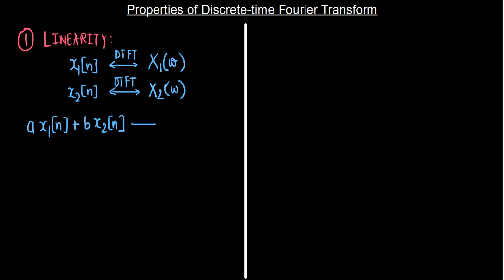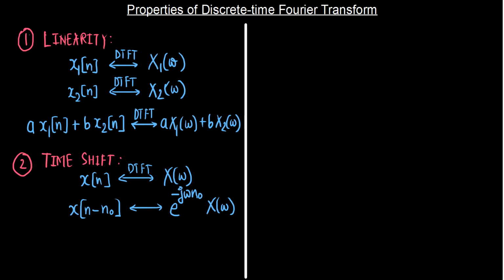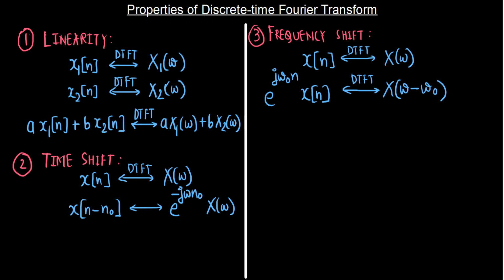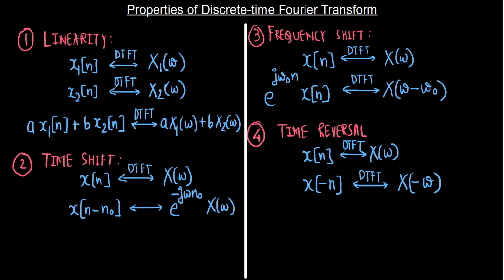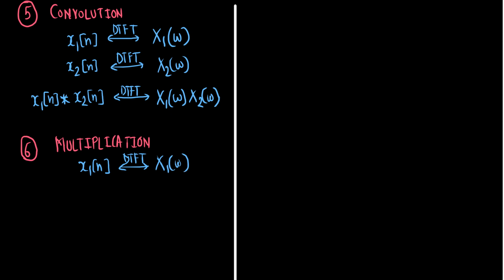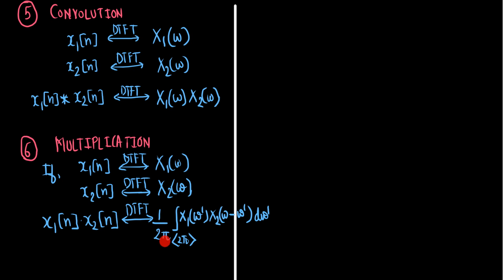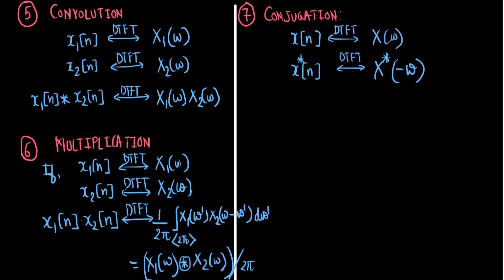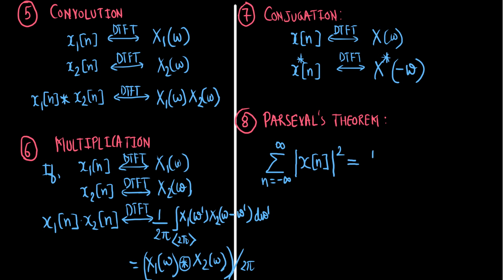Lecture 13 Module 4 Properties of Discrete -Time Fourier Transform